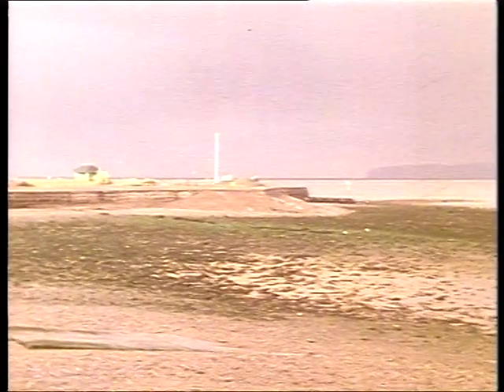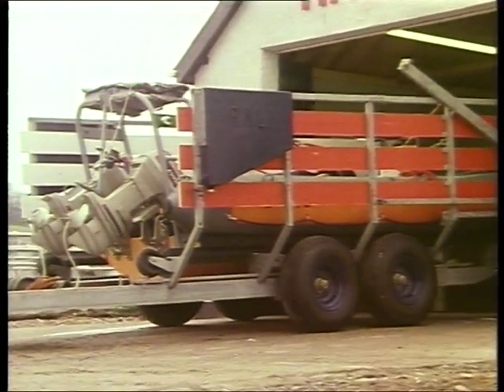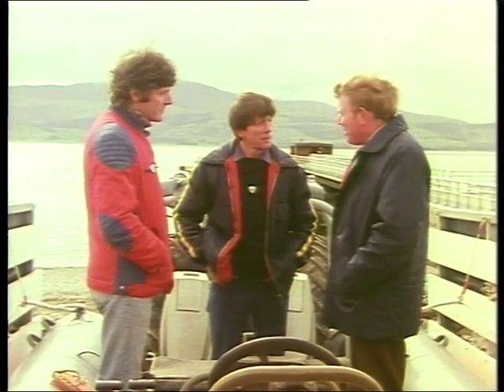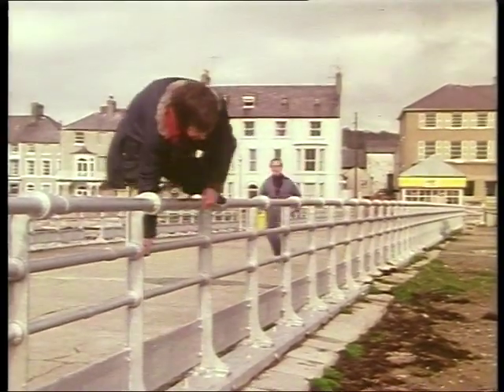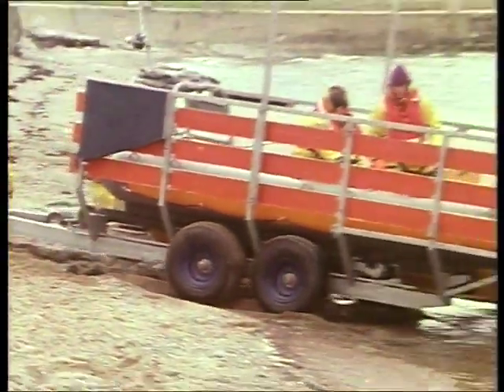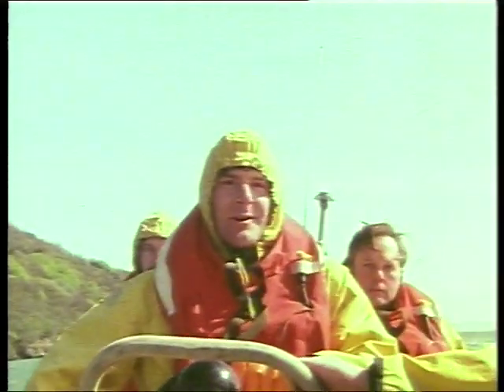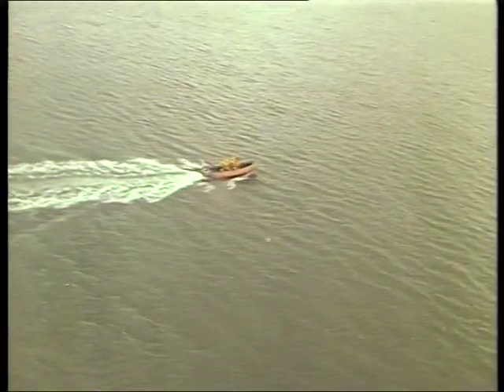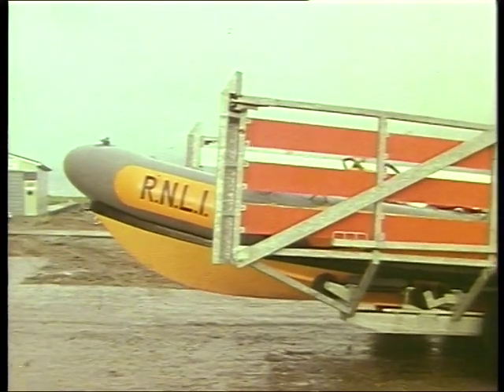RNLI Blue Peter II Beaumaris1976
Film of John Noakes and Peter Purves going out on Blue Peter II, the new boat the viewers had funded for Beaumaris lifeboat station, Wales in 1976. Daredevil John is the one being rescued!